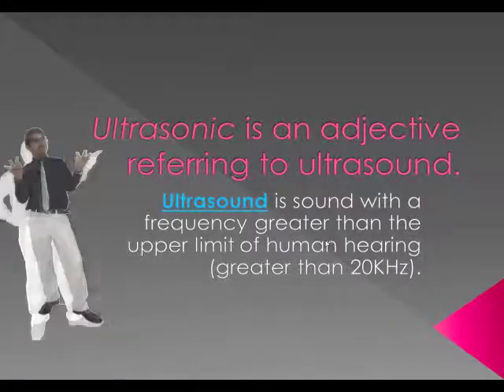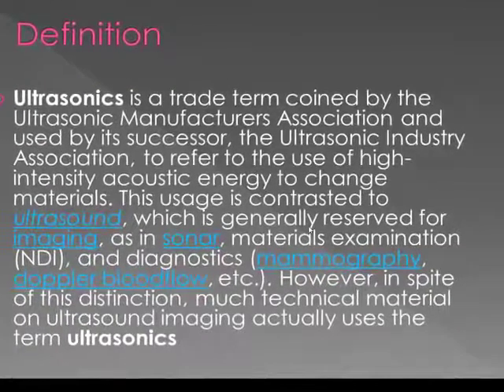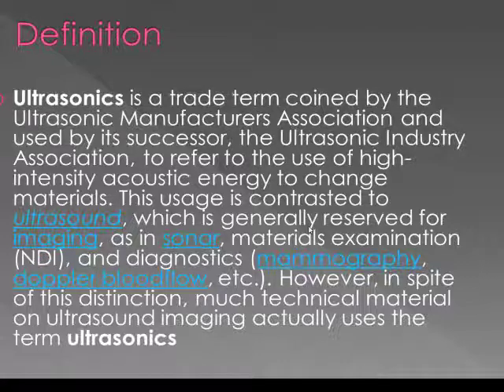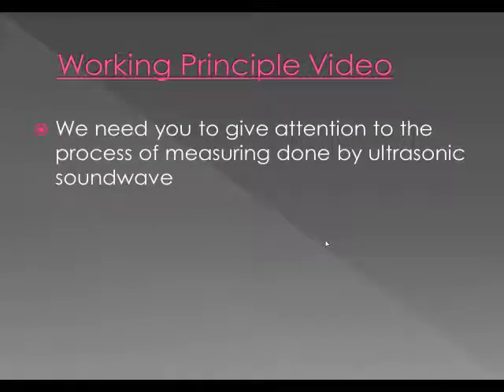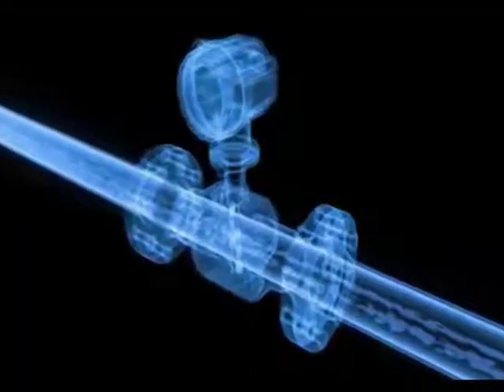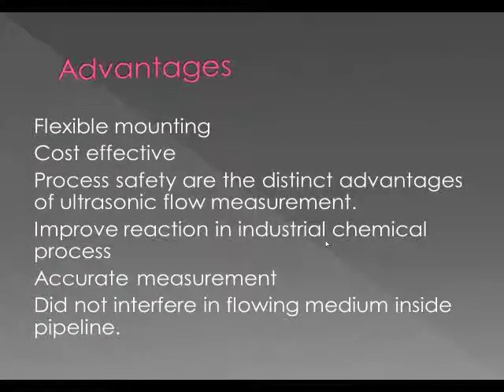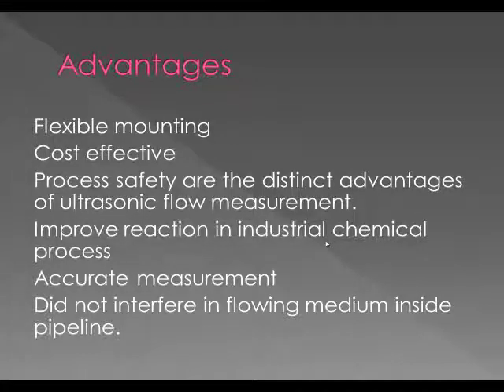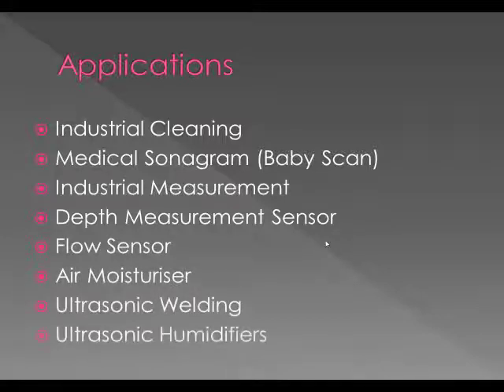Ultrasonic Working Principle. Pro & COns and Application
Industri